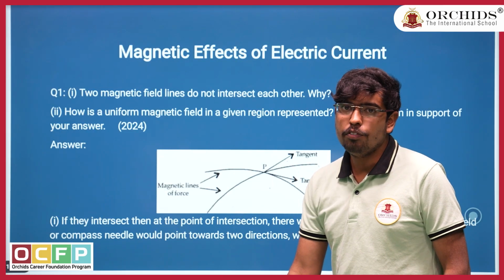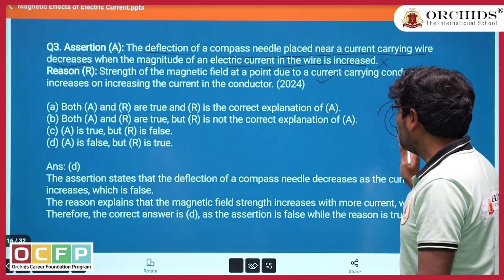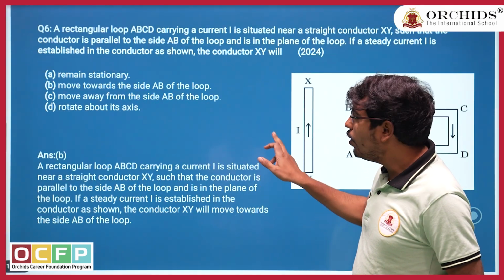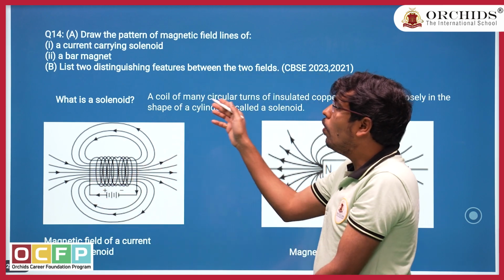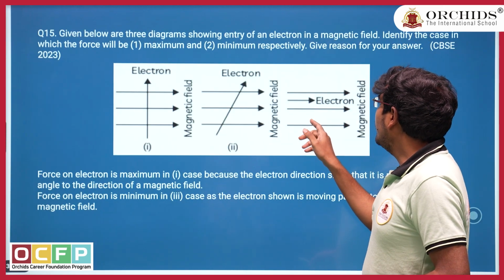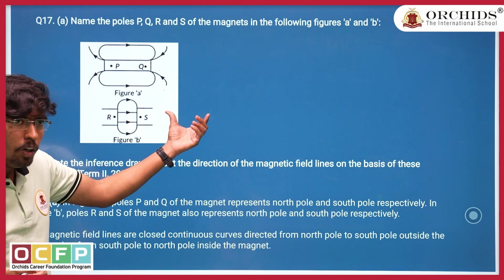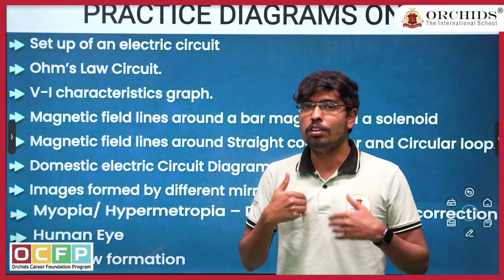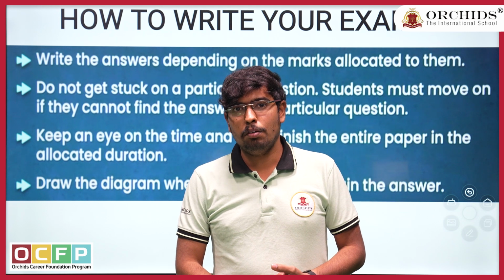Board Exam Smart Prep Series | Ep. 8: Demystify Magnetic Effects of Electric Current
Welcome to the Eighth episode of our Board Exam Smart  Series, presented by Orchids The International School!

In this video, our expert IITian faculty will illuminate the essential concepts of Magnetic Effects of Electric Current, focusing on:

Key Concepts: Understand magnetic fields, electromagnetic induction, and the working of devices like electric motors and generators. Learn about practical applications and visualization of magnetic field patterns.

Previous Year Questions: Solve important exam-focused questions to grasp the question patterns and scoring trends.

Scoring Tips: Master techniques to secure 90+ marks with accuracy and conceptual clarity.

These insights are curated to enhance your confidence and ensure top performance in your board exams.